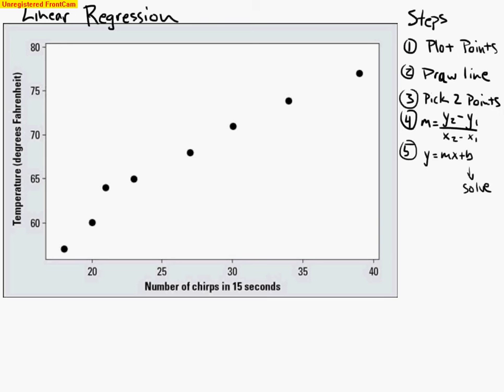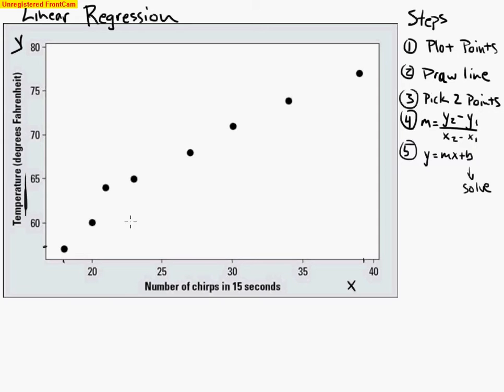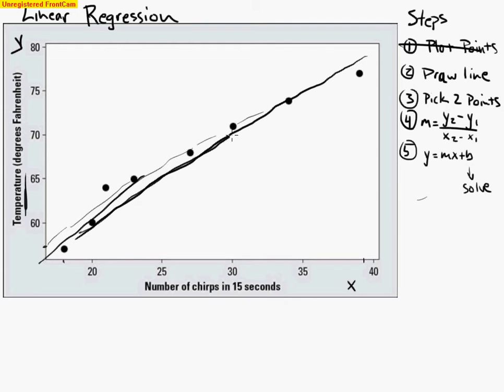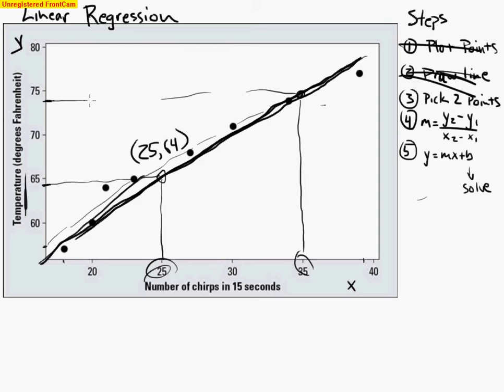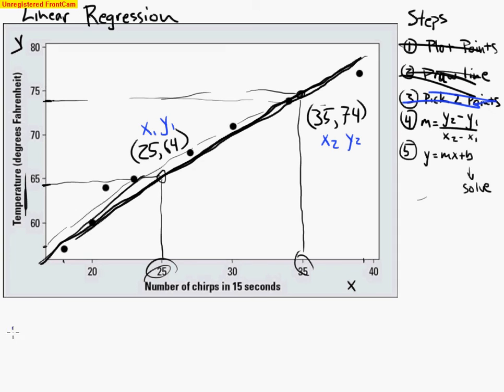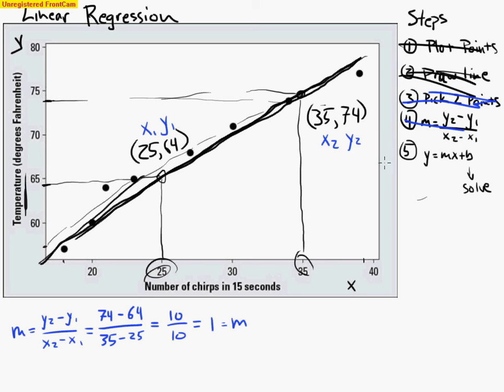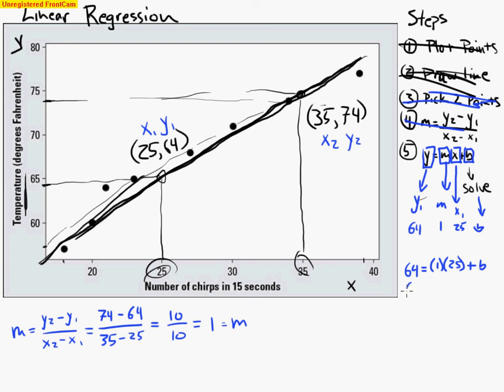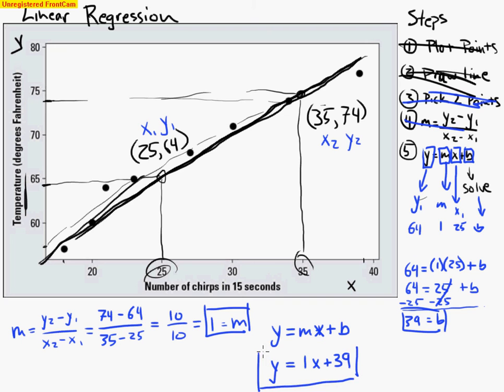Linear Regression from a line of best fit